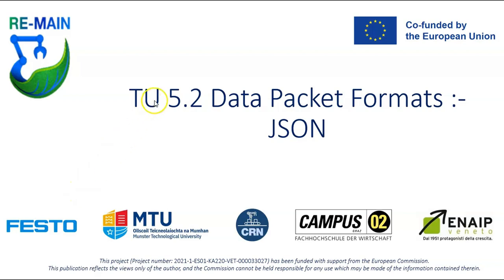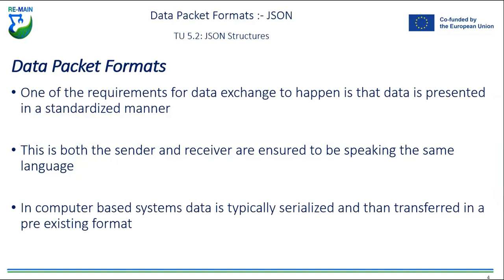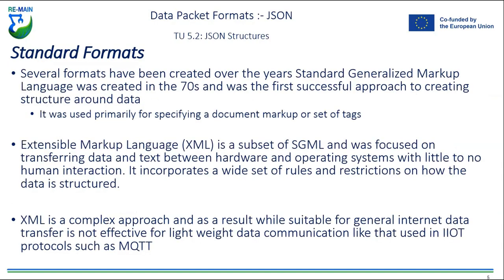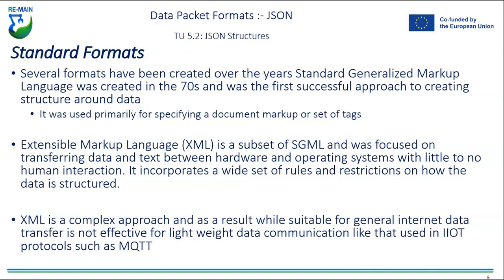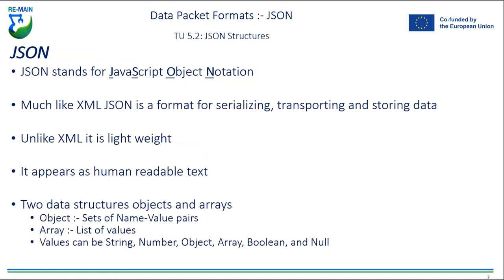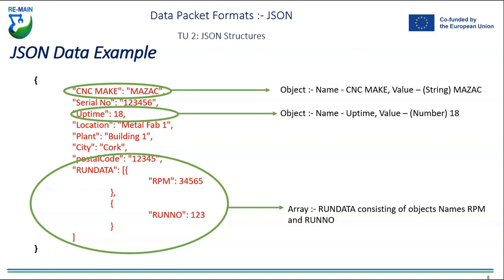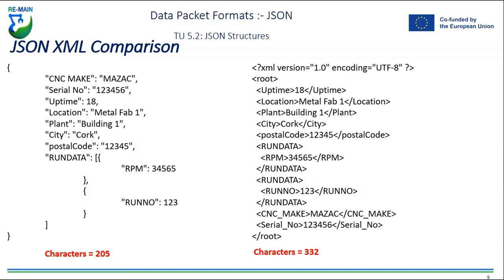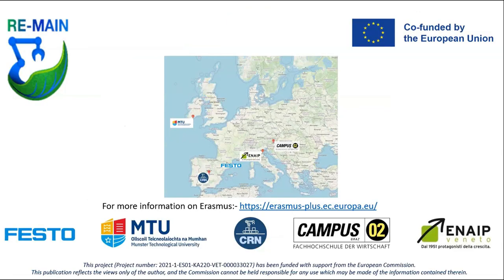TU5 2 Data Formats JSON | iMooX.at